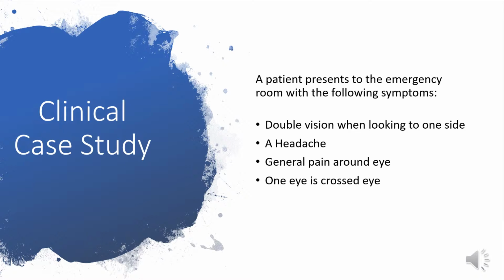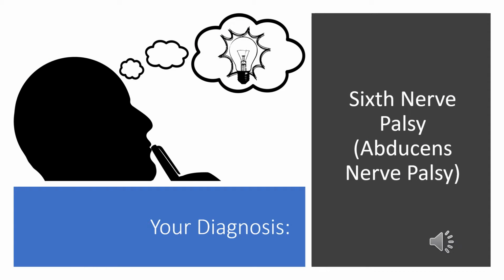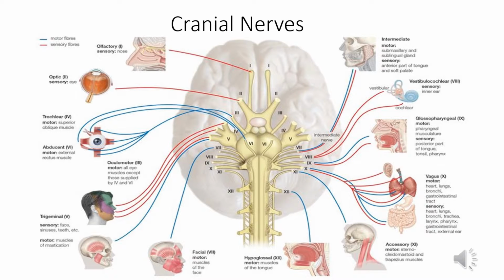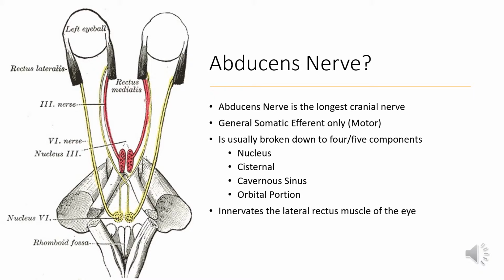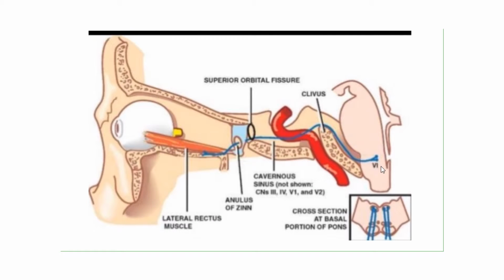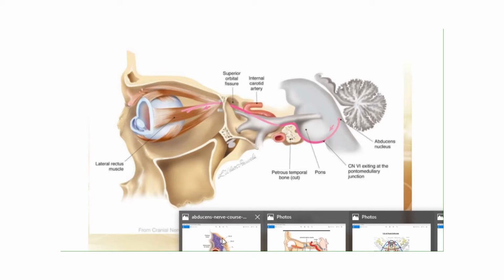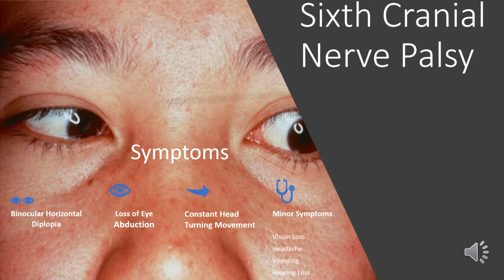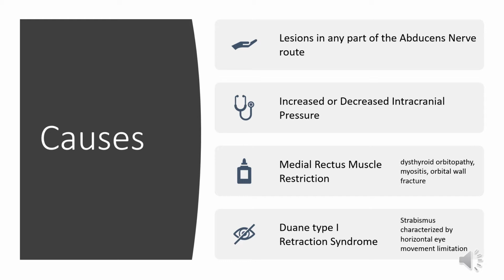BIOM 523 Abducens Nerve Amber Harris